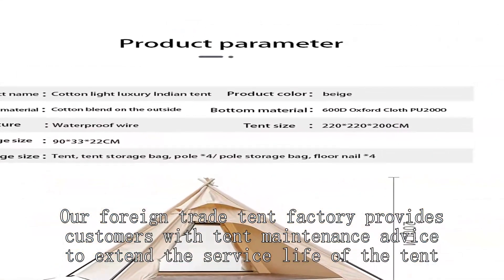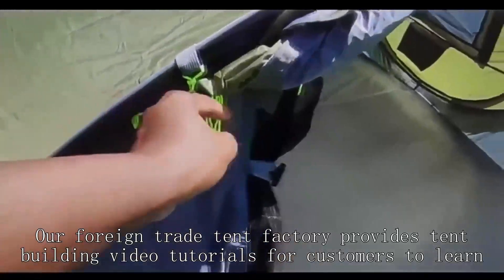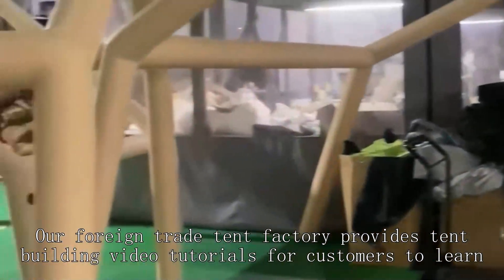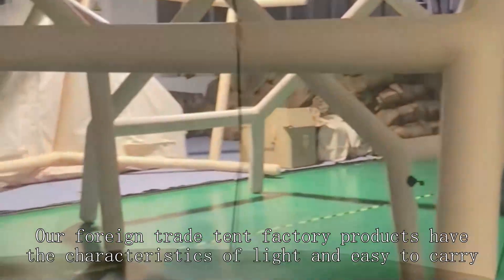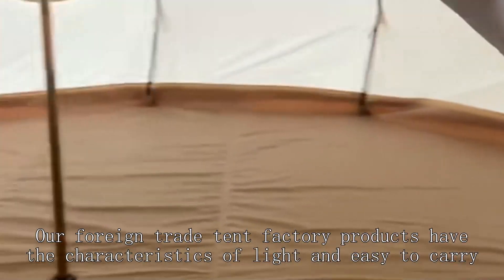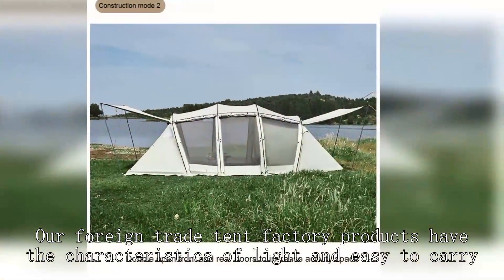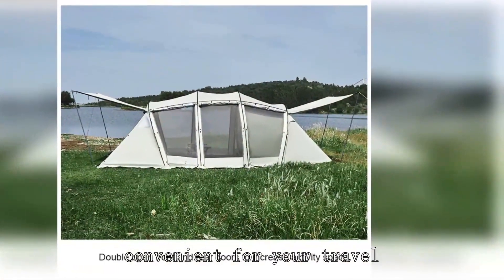Kid's tent factory Chinese High Quality Wholesale Price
mountaineering tents uk
weight oxford cloth automatic inflatable tent,
product photography clothing lighting,
building a tent pad,
camping tent wholesale
Emergency rescue tent South Carolina
hiking tent 4 person,
Dome tent Washington
Fishing tent Wisconsin
Family tent 4 Person
three season ultralight tent
Mountaineering tent Rhode Island
topvision 6-8 person tent with removable rain fly,
private campgrounds in alabama
Emergency rescue tent Aurora, CO
tetragon nx 2 person tent,
Black diamond Tent
florida dude ranches
maharaja tents
3 season tent 6 person
kzm wise black tarp shell,
High mountain tent Long Beach, CA
san diego beach camping
walls of jericho hike
Fishing tent Hawaii
pomoly peak tc hot tent,
Mountaineering tent Arkansas
Mobile medical tent Pennsylvania
3 x 3 tarp setup,
Ultralight tent Colorado Springs, CO
how to put up a bubble tent,
Photography-specific tent Spokane, WA
Hunting tent Arlington, TX
turning house into ball pit,
canvas hunting tent,
browning glacier tent
tailgate tent for minivan,
best canvas tent brands
fly tent for camping,
above ground tents for camping,
Spring, summer, and autumn tent Mississippi
twin time camping,
Emergency rescue tent Iowa
cheap bell tent
nys hunting regulations 2024
sky dome hideaway gainesville tx
arizona sun screens reviews
Bicycle touring tent Long Beach, CA
Star-gazing tent Tucson, AZ
yurts and domes
Ultralight tent Newark, NJ
air tent house for camping,
alaska mountain hardwear
smittybilt gen 1 tent
Tunnel tent Illinois
MSR Tindheim 2 review
High-altitude tent Missouri
Spring, summer, and autumn tent Aurora, CO
Outdoor tent Maryland
proaction 6 man 3 room tunnel camping tent,
four season tents for sale
Spring, summer, and autumn tent El Paso, TX
rainier wall tent
pack up pop up tent,
uts tent system,
Breathable tent Michigan
Emergency tent Anaheim, CA
Photography-specific tent Charlotte, NC
Pop up trailer tent
Lightweight tent Hawaii
Geodesic dome tent Miami, FL
tent house wholesale,
best 2-person waterproof tent
airbeam tents in strong winds,
Best survival tent
Ventilated tent Sacramento, CA
alabama state park camping fees
tent camping stanley idaho
dd superlight pyramid mesh tent,
Mobile office tent Boston, MA
Car camping tent Aurora, CO
castlewood canyon climbing,
fishing gears for beginners,
northern designs by quest tent,
Festival tent for sale
Bicycle touring tent Arlington, TX
camping tent double layer,
Geodesic tent Montana
california beach co mattress
eastern high peaks wilderness
donut roof top tent,
online shopping fishing rod,
arizona state parks camping map
hilleberg 2 man tent,
chemical lab instruments list
roamin home tent,
indian tent for kids
best pop up beach tent
Outdoor tent Minneapolis, MN
ozark trail 8 ft x 6 ft sun shelter,
fishing rod transport tube,
tent rentals long island
Military tent NevadaMemphis, TN
vagabond lite roof top tent,
Breathable tent North Carolina
big top tent for sale
how to put up a canvas tent,
Mountain laurel designs
nyc migrant shelter locations
Best waterproof tent 6 person
Laboratory tent Louisville, KY
Emergency rescue tent Corpus Christi, TX
Hiking tent Rhode Island
e bike camping setup,
camping in a one man tent,
truck bed tent extension,
Backpacking tent South Carolina
winter tent with stove canada
best tent camping in connecticut best camping in ct
Tunnel tent Tennessee
tent set up inside,
Tunnel-shaped tent Colorado Springs, CO
Hunting tent Vermont
Breathable tent Wichita, KS
Automatic tent Oklahoma City, OK
Gable tent Philadelphia, PA
Large family tent Georgia
High mountain tent Newark, NJ
Breathable tent Utah
Spring, summer, and autumn tent St. Louis, MO
genesis 4v dome tent,
mountain tent hanging,
pop up waterproof tent
glamping tent manufacturer,
roof top trailer tent,
rain suit for fishing,
Instant tent Fort Lauderdale, FL
tarp tent black sherpa,
Mobile office tent North Carolina
quest tent assembly instructions,
Mobile office tent Alabama
table rentals rochester, ny
daiwa trade show 2022,
Camping tent Utah
primitive camping in alabama
car camping chicago
All-season tent Boise, ID
cheapest way to clean laboratory ldoe,
Tarptent
yurt tent ozark trail,
Indian-style tent South Carolina
Bicycle touring tent San Jose, CA
Hiking tent Minnesota
san diego san onofre recreation beach
Large family tent Plano, TX
Popup tent Charlotte, NC
Hiking tent Houston, TX
dc warehouse,
Waterproof tent South Carolina
high tech tents,
car camping in florida reddit
ayamaya pop up tent 4 person,
Dome tent Charlotte, NC
Breathable tent Massachusetts
Car camping tent Fort Lauderdale, FL
mobi garden dome tent,
geodesic dome tent home,
k car camping,
evolution roof top tent,
Breathable tent Henderson, NV
how to pitch tunnel tent,
oztrail skygazer 4xv dome tent,